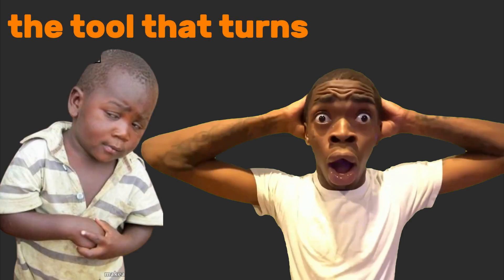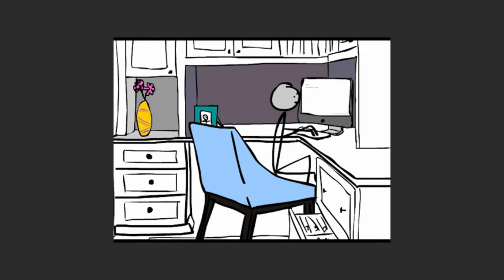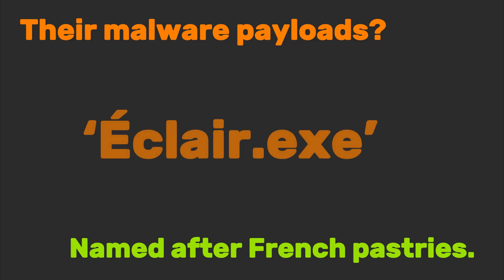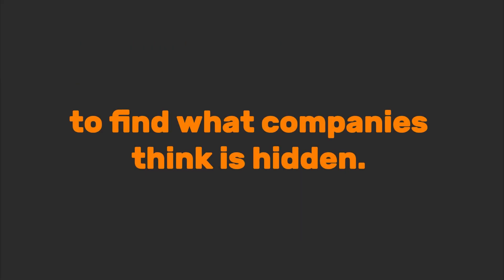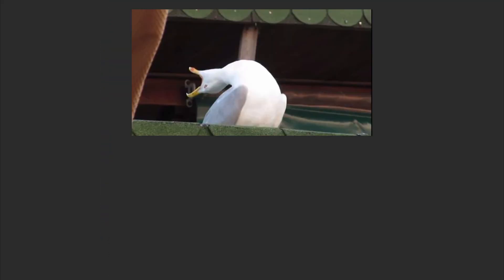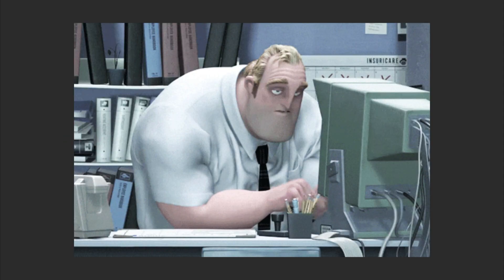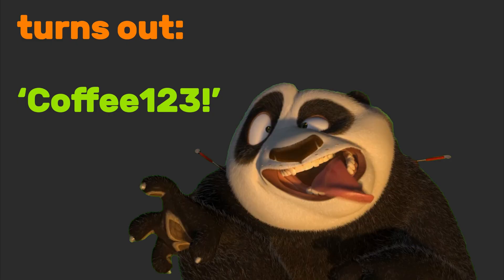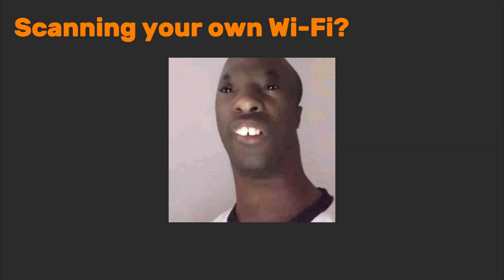Every OSINT tool Explained in 5 minutes.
Take a chill pill and enjoy, while i create the next one for you:)